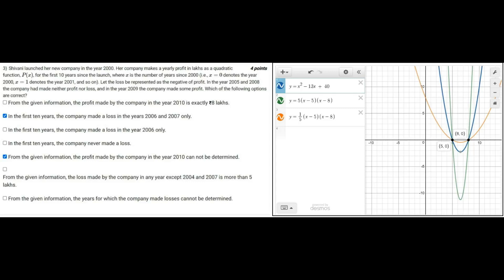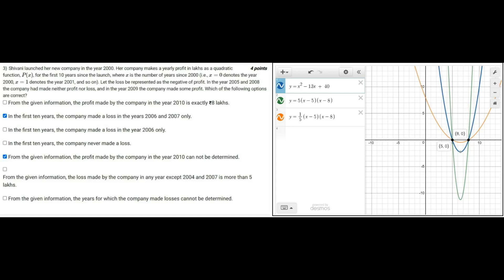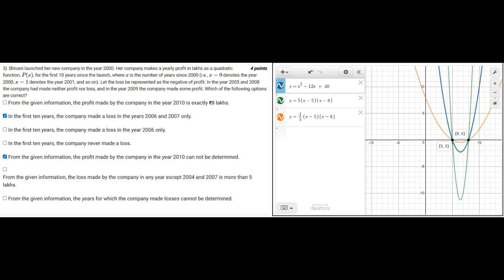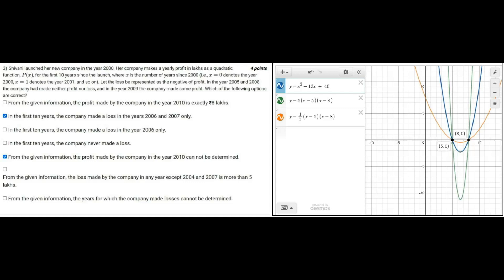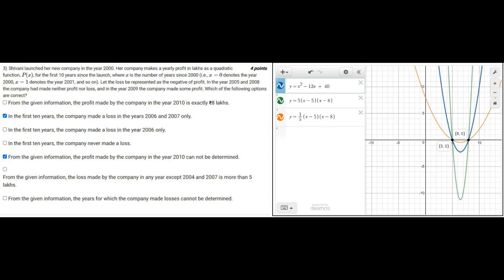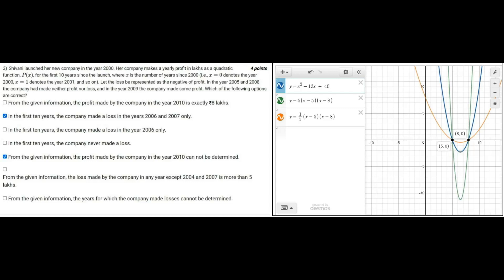IIT Madras Bsc Maths Graded assignment Q3- WEEK -3 part 2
IIT Madras Bsc Maths Graded assignment Q3-Soution WEEK -3 part 2